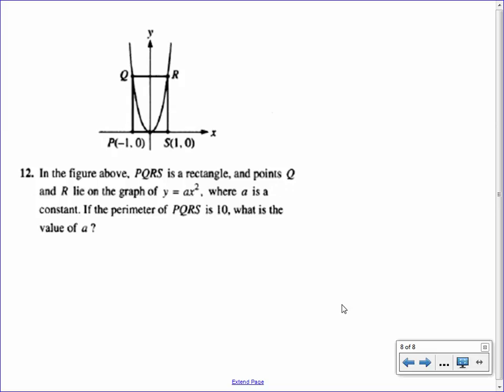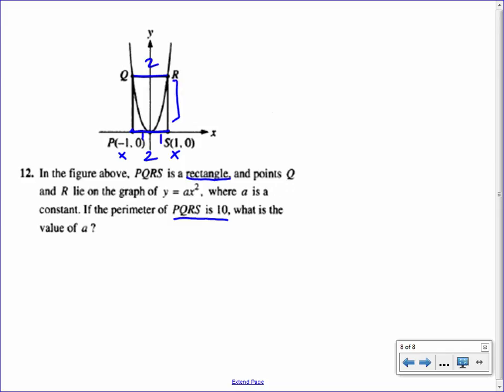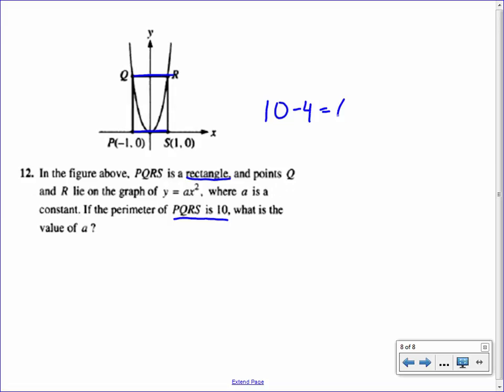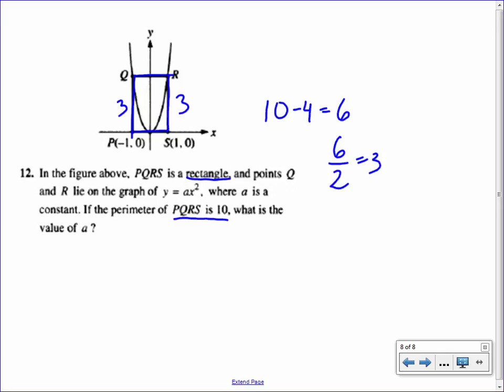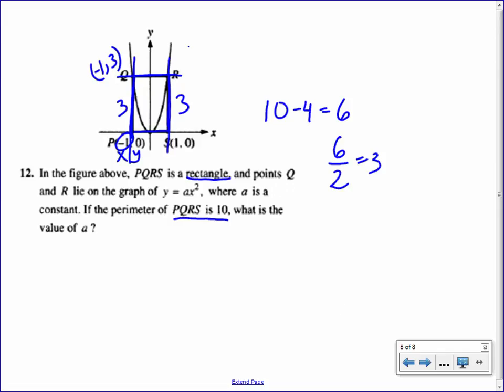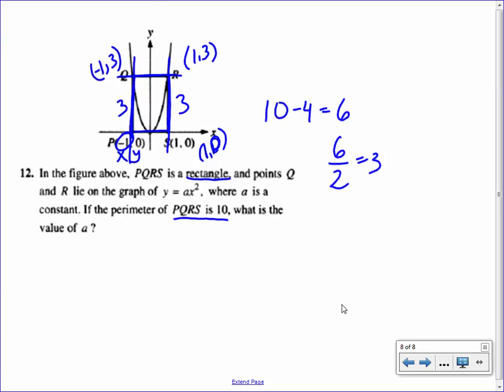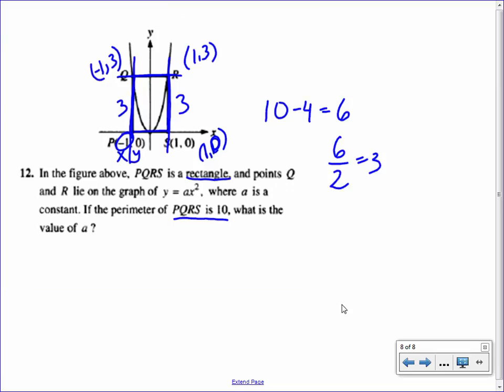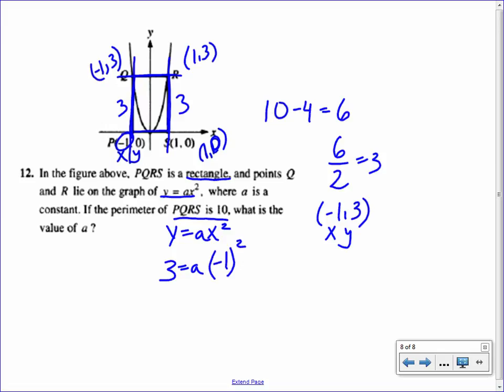7 3 12